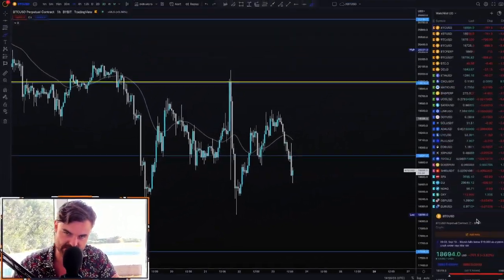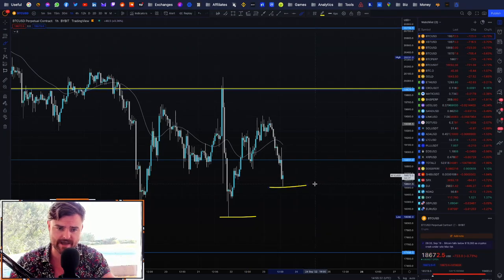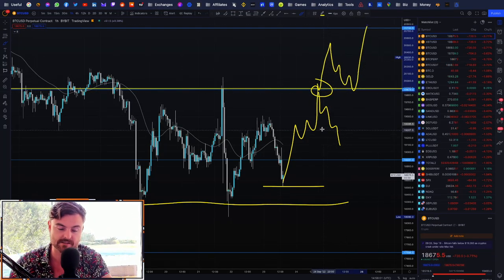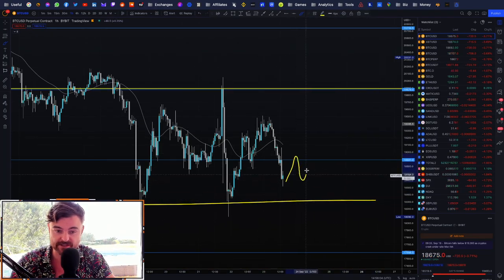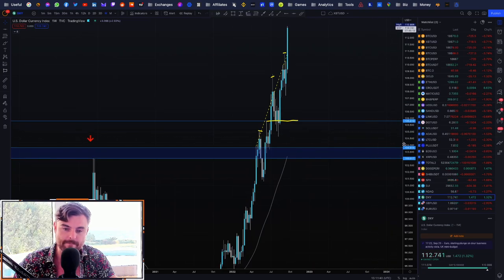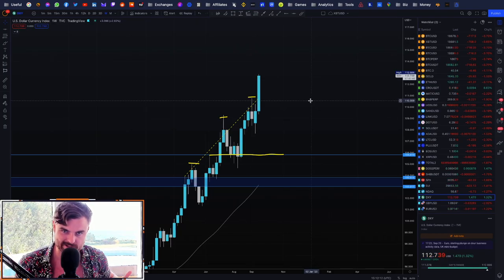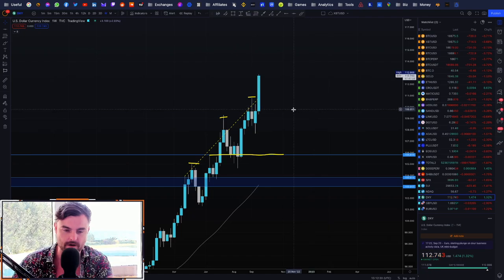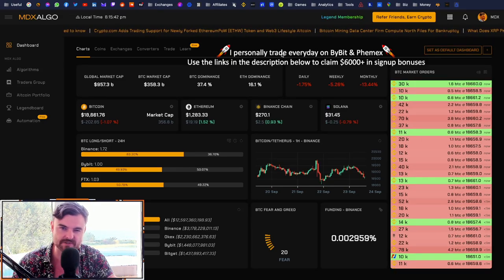⚠️ BITCOIN ⚠️ (BTC WILL CRASH 50% IF THIS HAPPENS!!!!!)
Use Links Below To Claim $10,000+ Now

This could kill Bitcoin for years.

MDX Telegram 👉 @MDXcrypto
Tips:
BTC: bc1qv73pu63uqnryafnklxux50em5lcg4stjz7ujkr
ETH: 0x7a843cB1a2A4522E4b584336c49461c86B46eC65